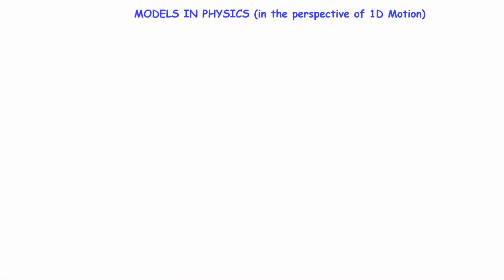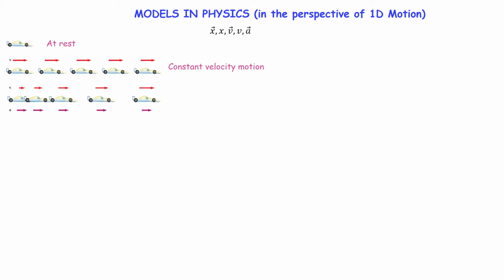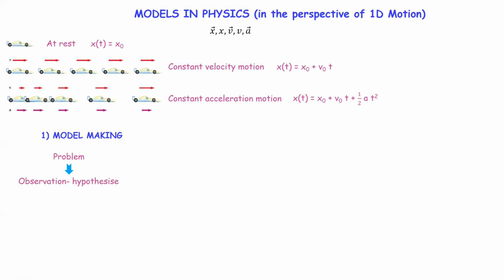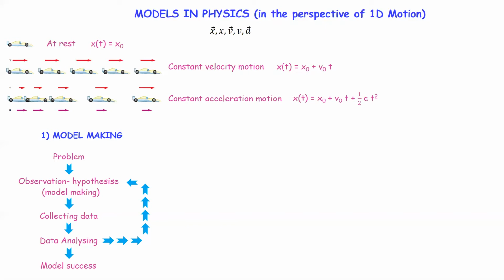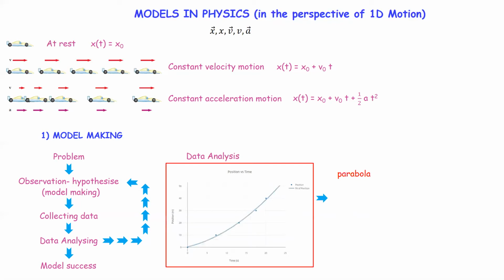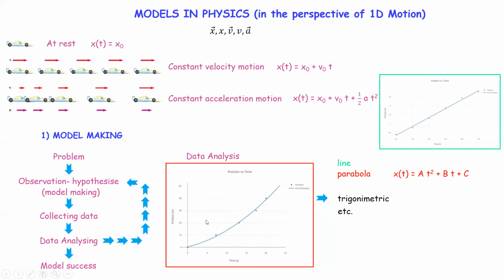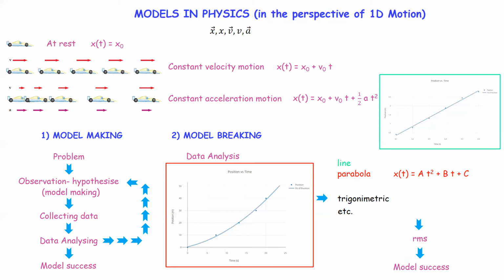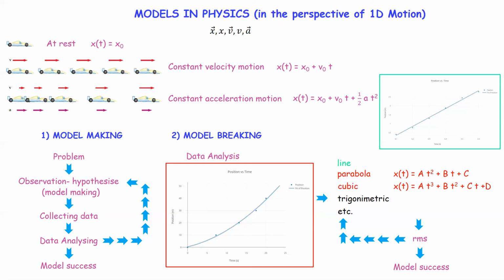Motion in 1d Part 1 of 3